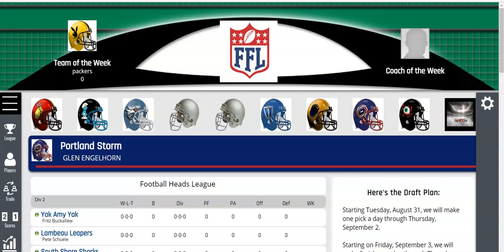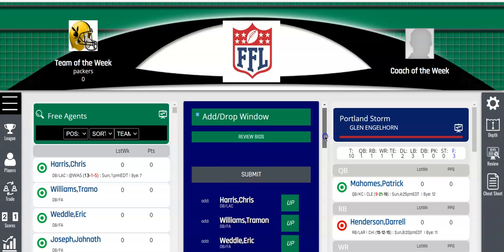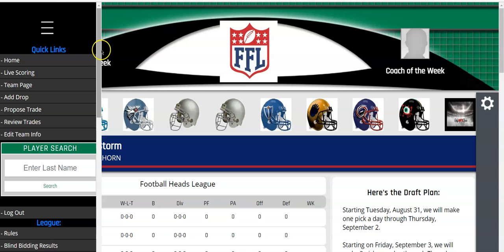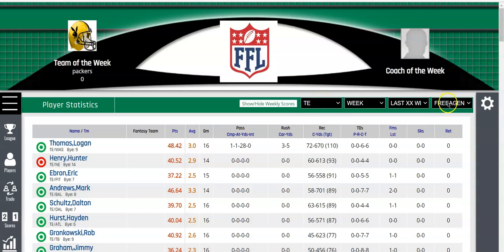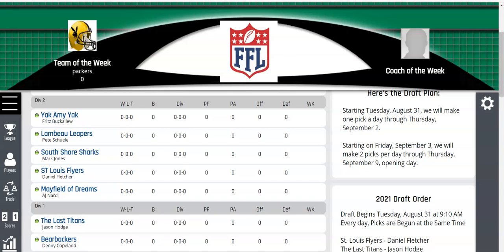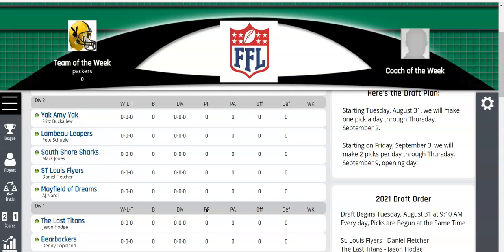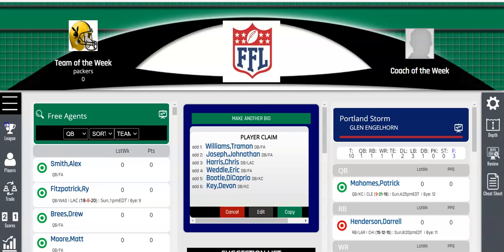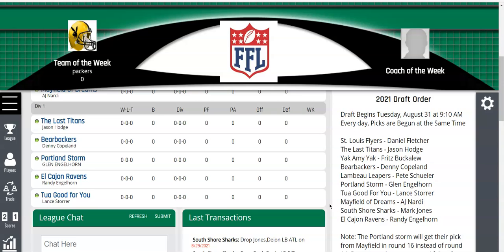Making your Draft List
Just a quick refresher on how to manage your draft lists using the Fanstar Site.